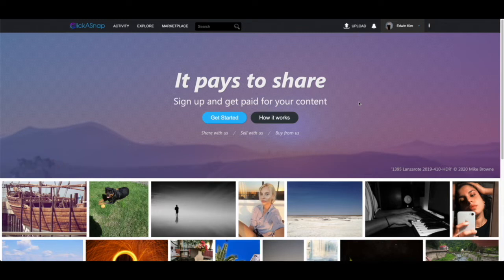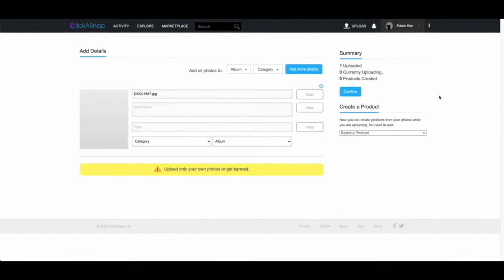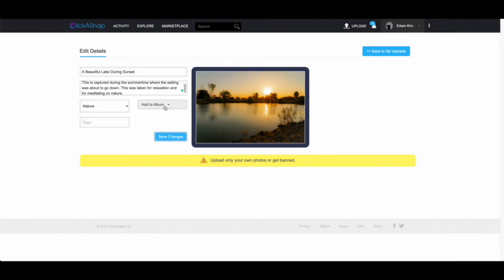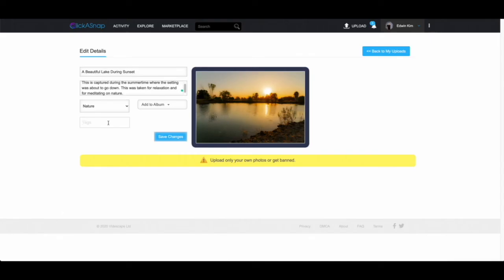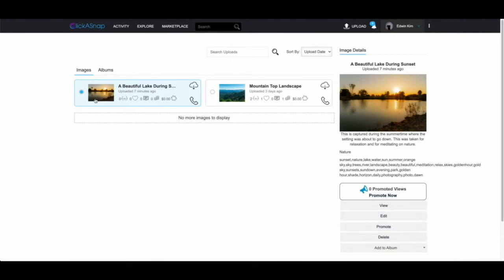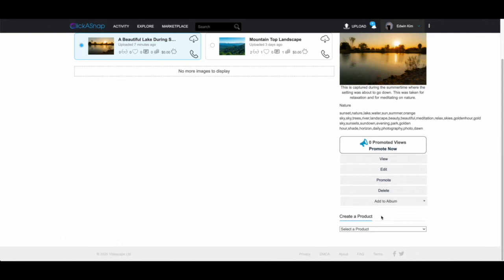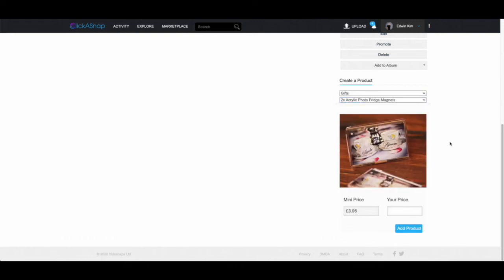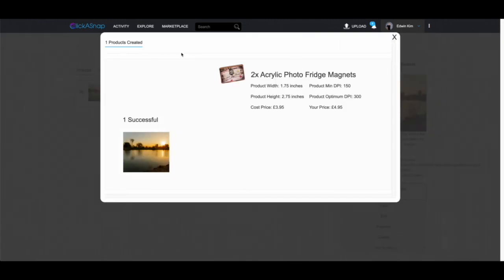How To Upload Your Photos To Clickasnap | Make Money With Your Photos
In this video, you will learn how to upload to clickasnap.com. It's an online marketplace where you can sell your photos. This website helps you make money when people view your photos. This is completely different than other stock photo websites where people have to actually buy photos.

⬇️⬇️⬇️ Shop My Products ⬇️⬇️⬇️

✅ My Kids Book
✅ My Other Kids Book

⬇️⬇️⬇️ Ascend Journal Academy ⬇️⬇️⬇️

✅ A step-by-step online course on how to make journals and create passive income

⬇️⬇️⬇️ My Camera Gear  ⬇️⬇️⬇️

✅ Best Camera Ever
✅ Best Lens For Best Camera